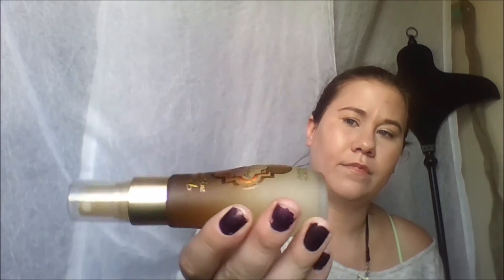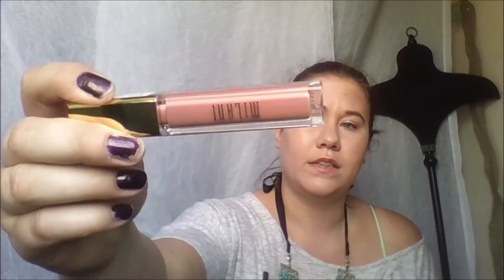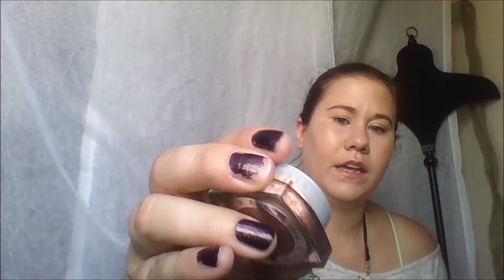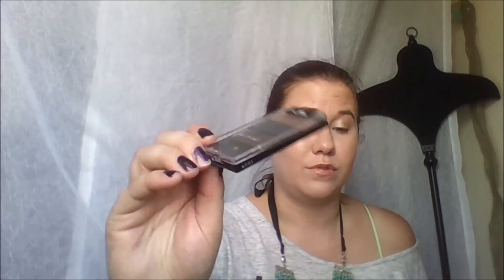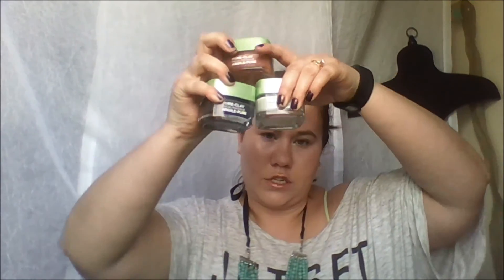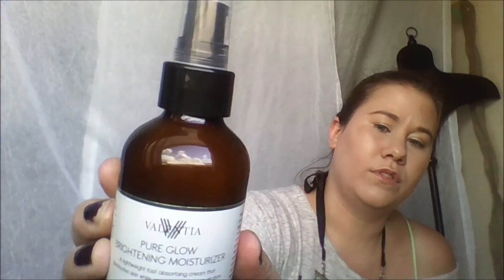Drugstore and sephora/review haul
Hey guys welcome back ! I wanted to share  my haul and some things i bought .

syn cole social media -
Syn Cole